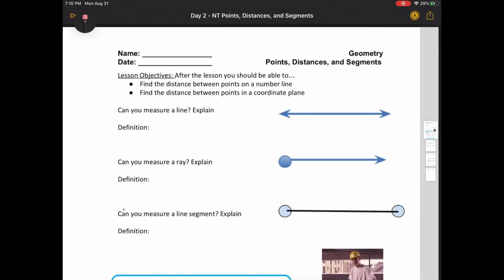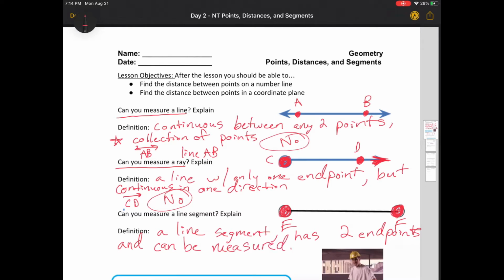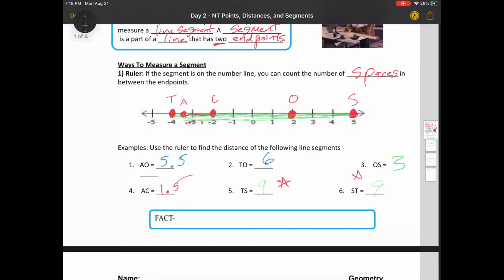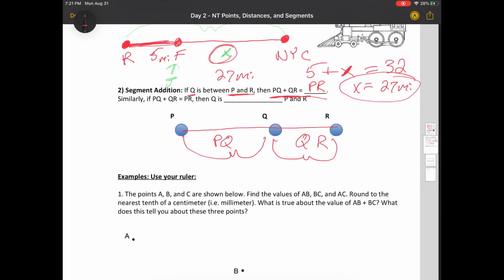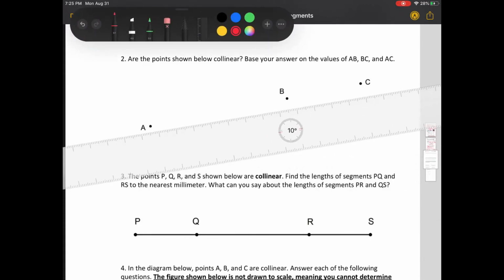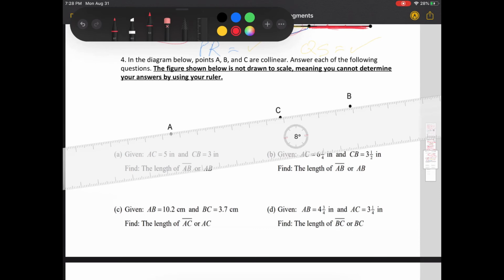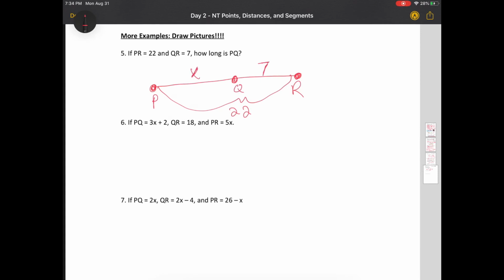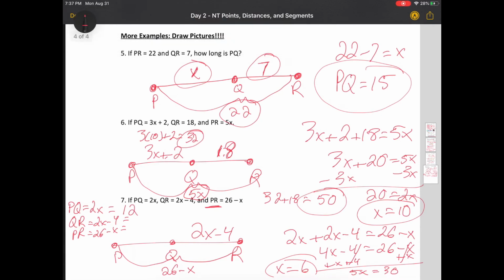Day 2 - Lesson Points, Distances, and Segments